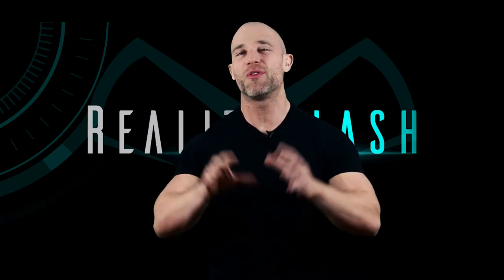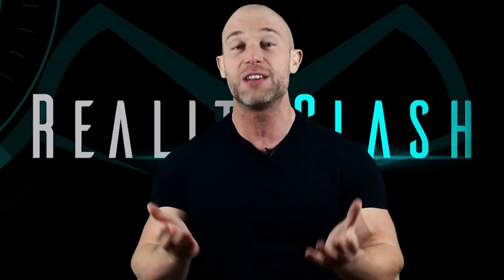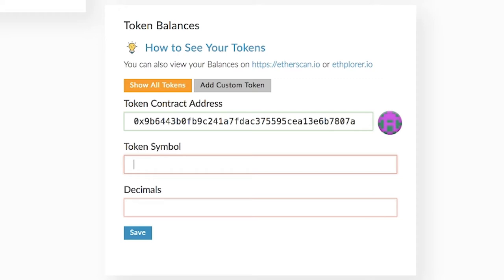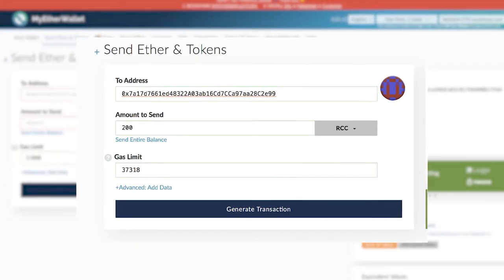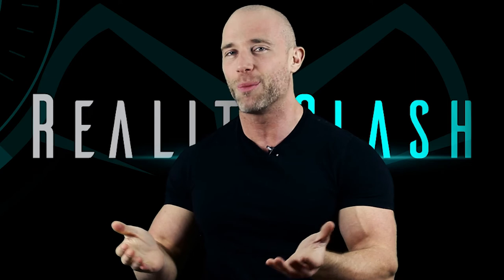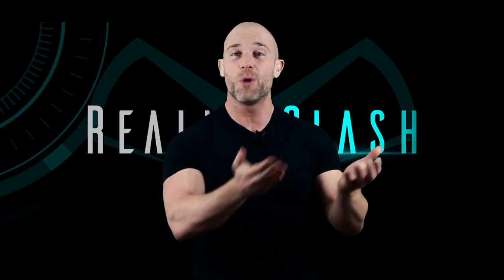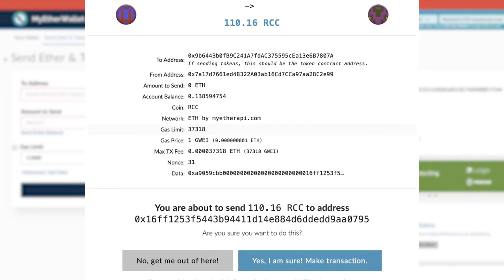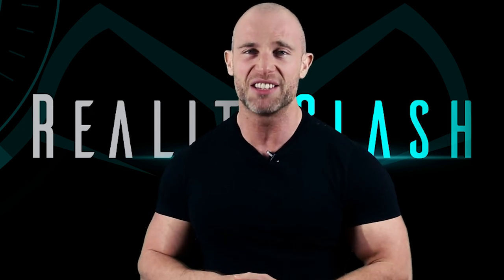Using the Reality Clash Armoury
Simon Miller describes the process of buying limited edition items from the Reality Clash Armoury using Reality Clash Coins (RCC)

Adding RCC to display in your myetherwallet account requires the following coin metrics:

Contract address: 0x9b6443b0fB9C241A7fdAC375595cEa13e6B7807A
Decimals: 18
Symbol: RCC